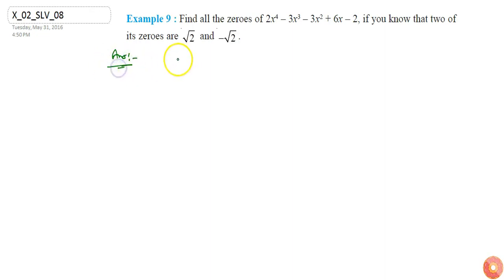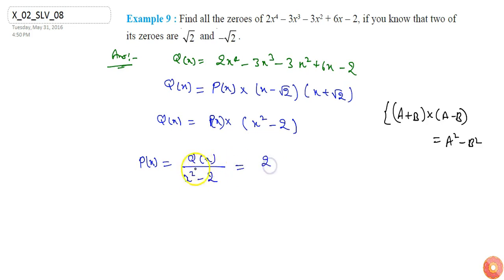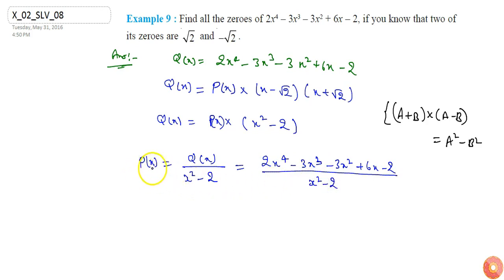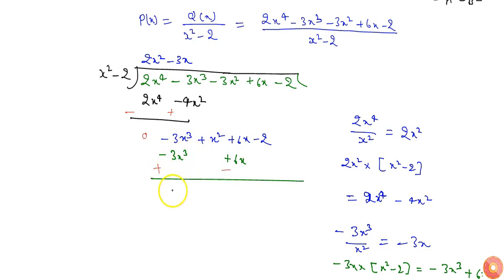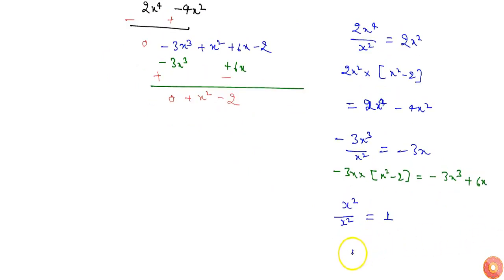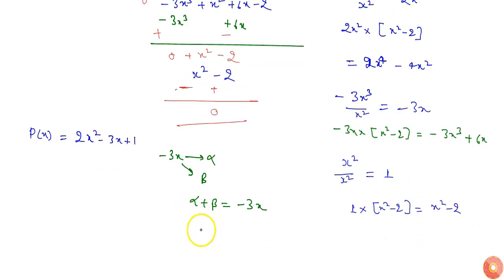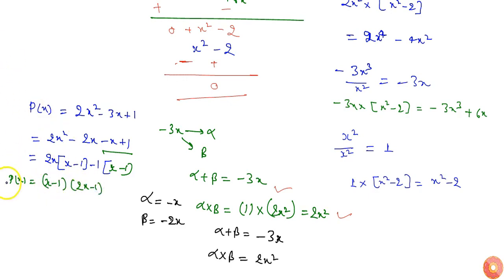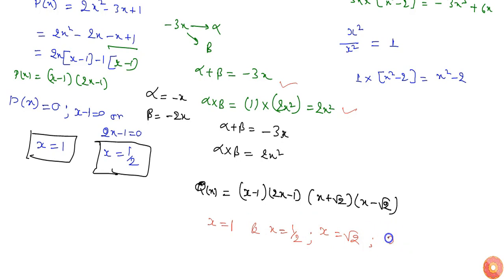Find all the zeroes of `2x^4-3x^3-3x^2+6x-2` , if you know that two of its zeroes are `sqrt(2)` ...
Question From - NCERT Maths Class 10 Chapter 2 SOLVED EXAMPLES Question – 9 POLYNOMIALS CBSE, RBSE, UP, MP, BIHAR BOARD

QUESTION TEXT:-
Find all the zeroes of `2x^4-3x^3-3x^2+6x-2` , if you know that two of its zeroes are `sqrt(2)` and `-sqrt(2)` .

Related Questions & Solutions:

1. Look at the graphs in Figure given below. Each is the graph of `y=p(x)` , where p(x) is a polynomial. For each of the graphs, find the number of zeroes of p(x).

2. Find the zeroes of the quadratic polynomial `x^2+7x+10 ,` and verify the relationship between the zeroes and the coefficients.

3. Find the zeroes of the polynomial `x^2-3` and verify the relationship between the zeroes and the coefficients.

4. Find a quadratic polynomial, the sum and product of whose zeroes are `-3` and 2, respectively.

5. Verify that `3,\\ 1,-1/3` are the zeroes of the cubic polynomial `p(x)=3x^3-5x^2-11 x-3` , and then verify the relationship between the zeroes and the coefficients.